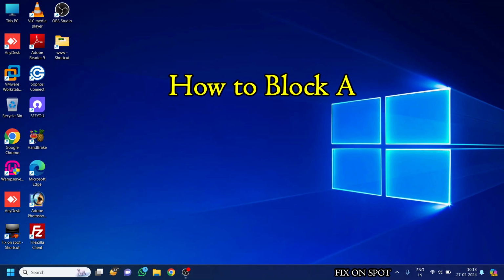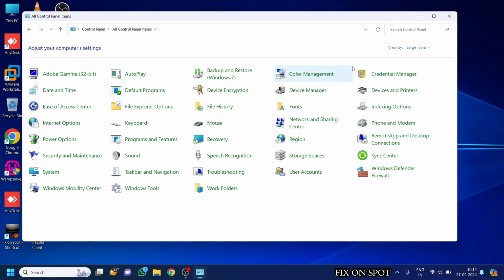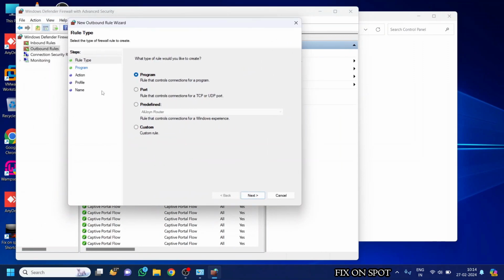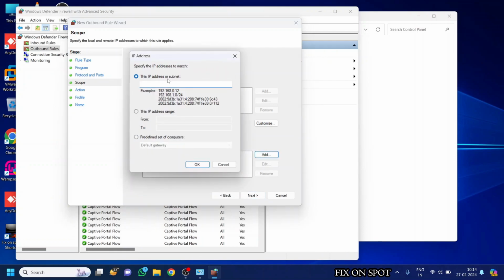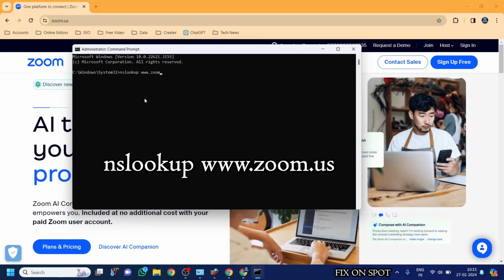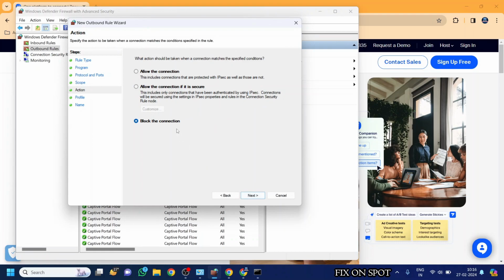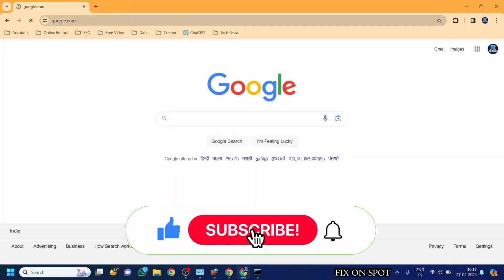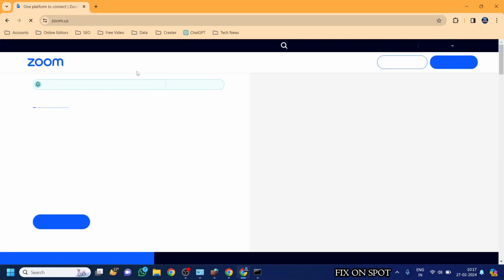How to Block a Domain or Website Using Windows Firewall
In this comprehensive guide, you'll learn the step-by-step process of leveraging Windows Firewall to enhance your internet security by blocking unwanted domains or websites. Mastering this technique is crucial for safeguarding your network and ensuring a safe browsing experience. Follow along as we delve into the intricacies of Windows Firewall and empower you to take control of your online safety today!

🔒 Want to restrict access to certain websites on your Windows computer? Learn how to block a domain or website using Windows Firewall with our step-by-step guide!

In this tutorial, we'll show you how to leverage the powerful features of Windows Firewall to block specific domains or websites, keeping your browsing experience secure and tailored to your preferences.

Follow along as we cover:

Introduction to Windows Firewall and its website blocking capabilities.
Step-by-step instructions on accessing Windows Firewall settings.
Creating custom outbound rules to block access to specific domains or websites.
Testing your firewall settings to ensure effective website blocking.
Troubleshooting common issues and optimizing your settings for maximum security.
Whether you want to block distracting websites during work hours or restrict access to potentially harmful content, Windows Firewall provides a robust solution that's easy to implement.

00:00 Introduction
00:15 Block website windows firewall
02:38 unblock website from firewall
02:58 end firewall bocking website